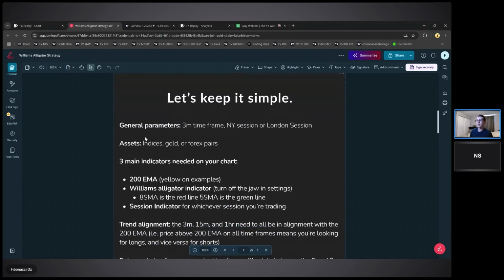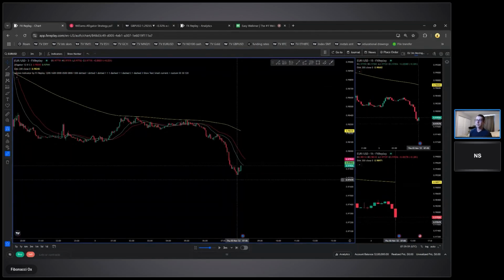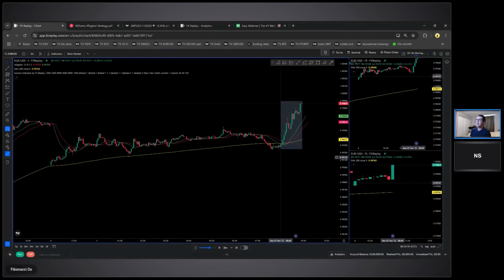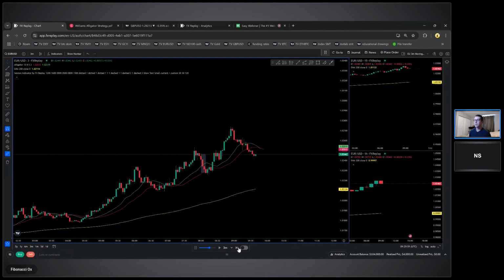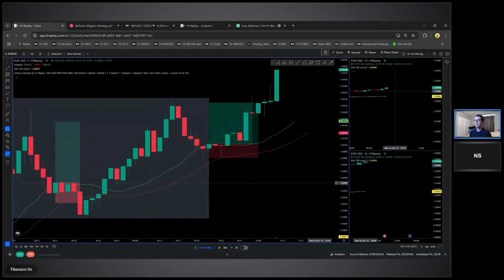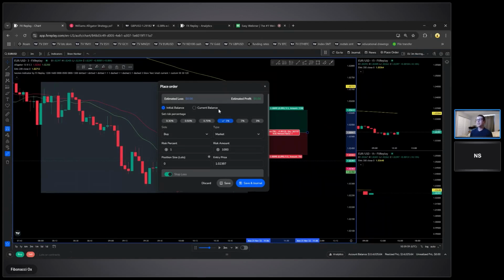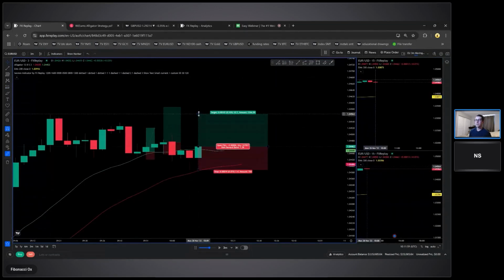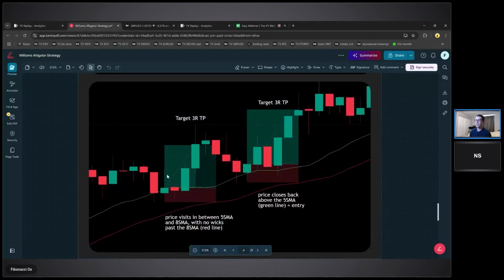Backtesting EURUSD with a simple moving average strategy